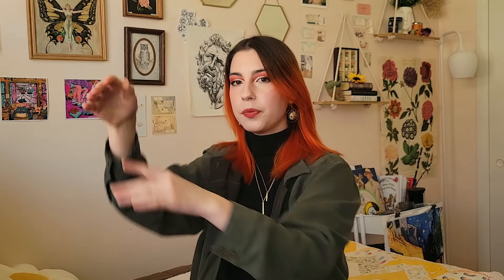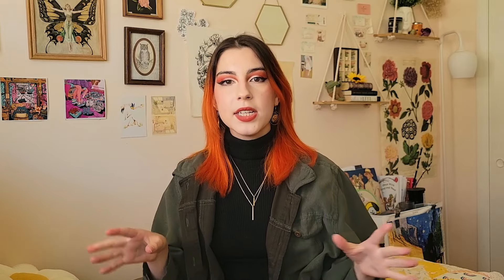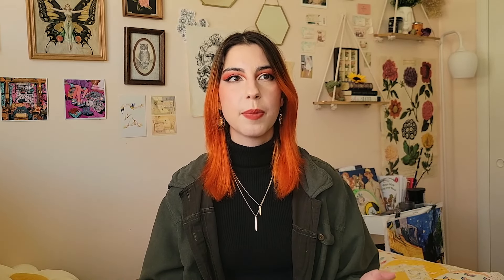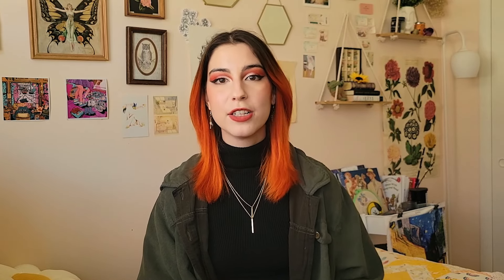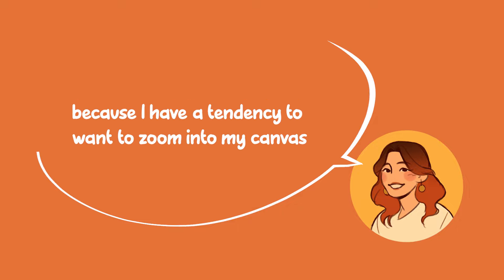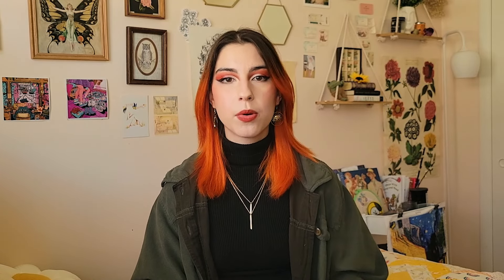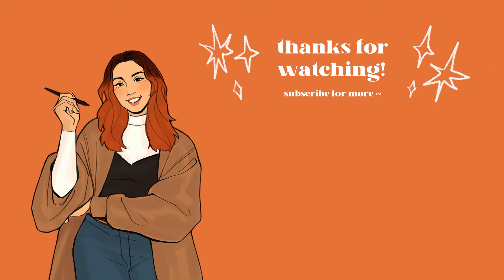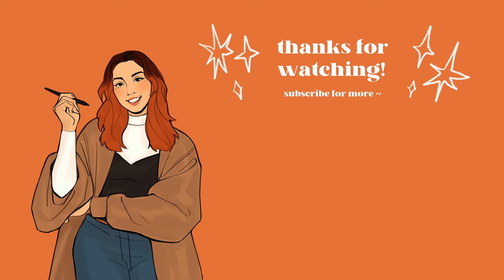how to (actually) warm up before drawing & painting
I'm in your walls telling you to stretch :)

Maybe this all a bit obvious but I really do wish I started doing this sooner. Hopefully it's helpful for someone else too!  (and PS. you really don't need to draw random lines and circles to warm up,,)

✿ MUSIC ✿
♪ DO IT LIKE JOBIM, GETZ & GILBERTO